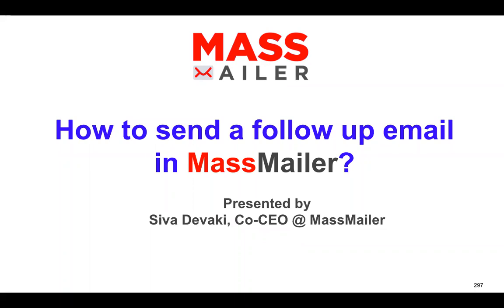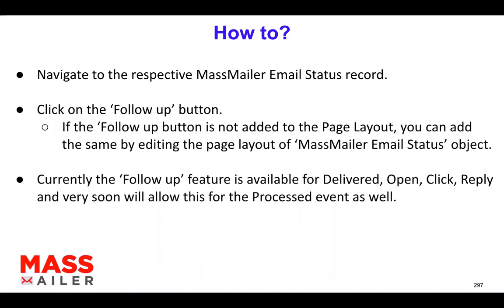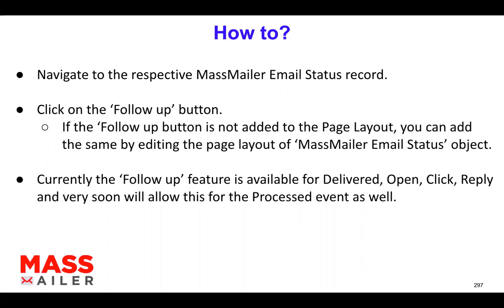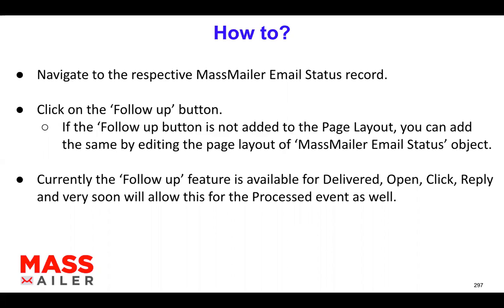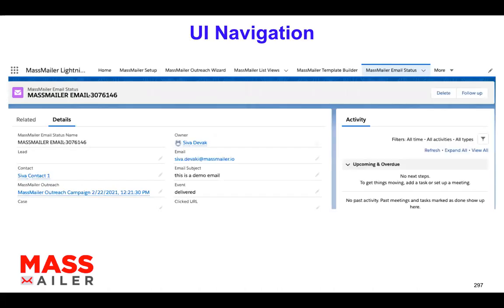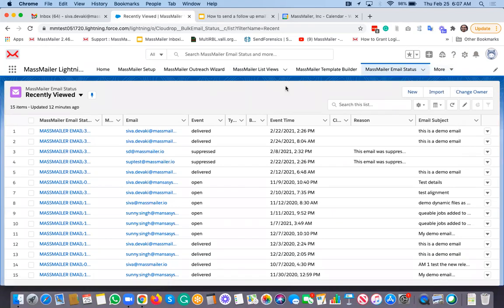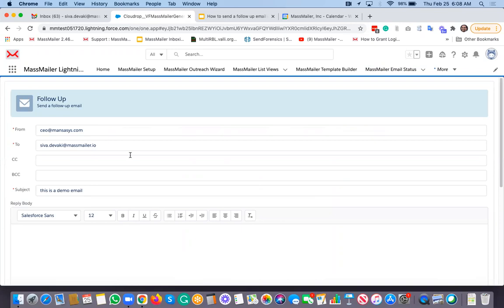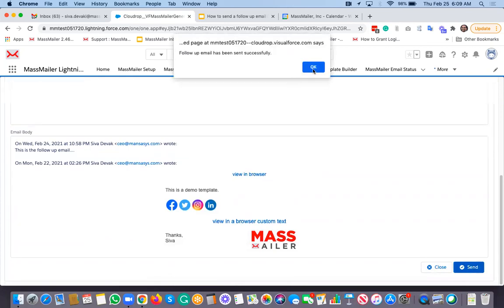How to send a follow up email in MassMailer?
⏲️TIME STAMPS
00:00 - Intro
00:50 - How to?
04:02 - UI Navigation
04:17 - Demo

MassMailer